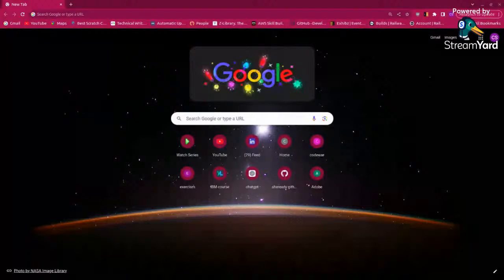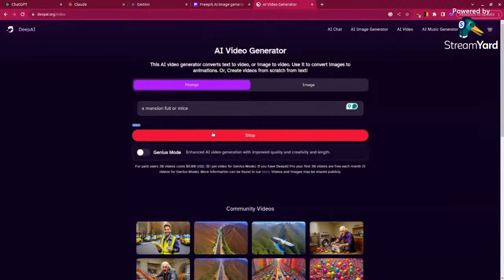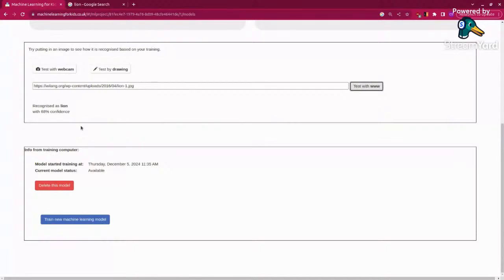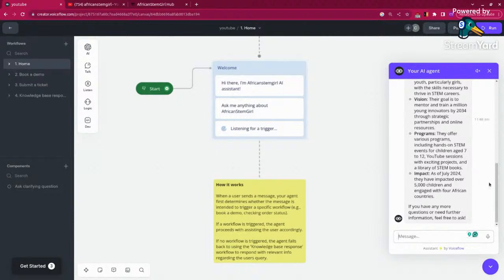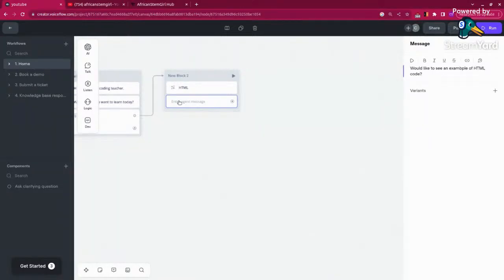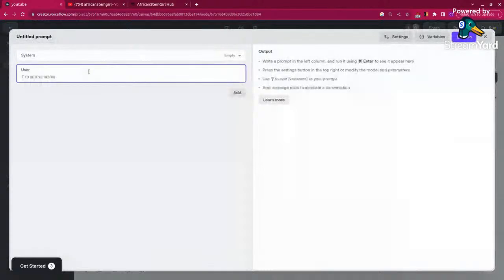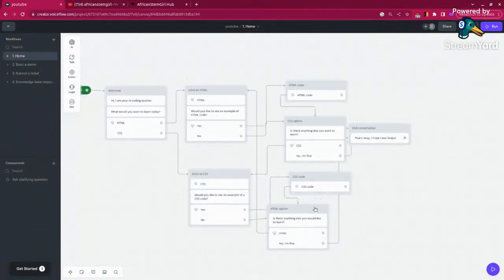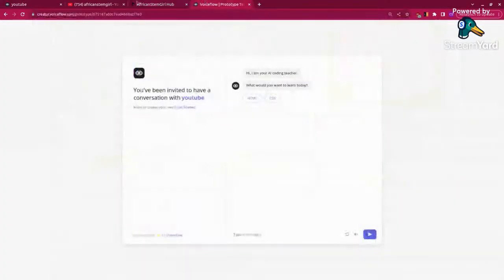Build an AI Bot in Minutes | Beginner's Guide to VoiceFlow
Ready to create your first AI bot without any coding? In this beginner-friendly tutorial, we’ll show you how to build an interactive AI chatbot using VoiceFlow, the ultimate no-code tool for AI development. 🚀

Here’s what you’ll learn:
✅ Setting up your VoiceFlow workspace
✅ Designing chatbot conversations step-by-step
✅ Adding interactive features and testing your bot
✅ Tips to make your bot smarter and more engaging

By the end of this video, you’ll have a fully functional AI bot you can be proud of! Perfect for those starting their journey in tech or looking to experiment with AI.